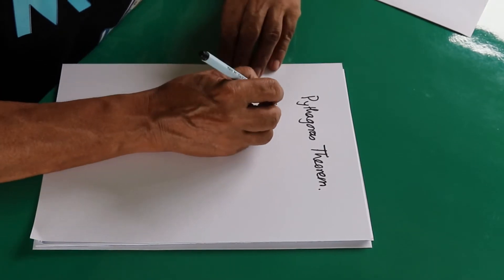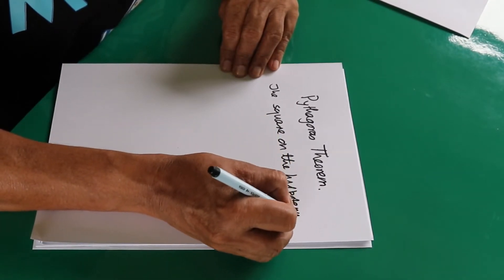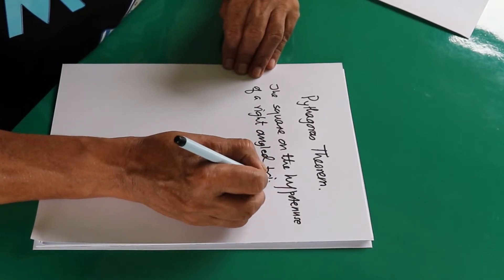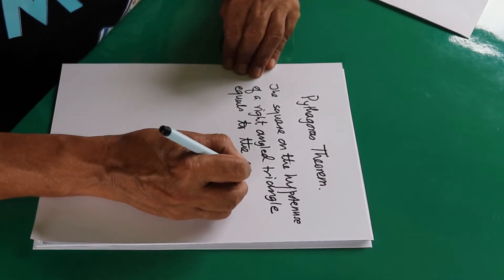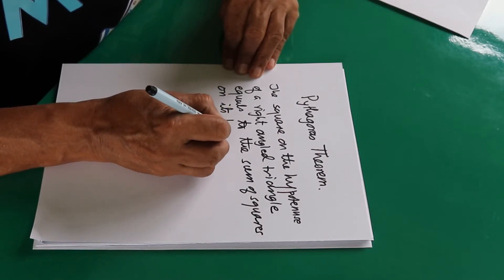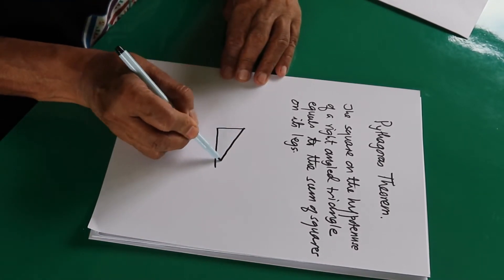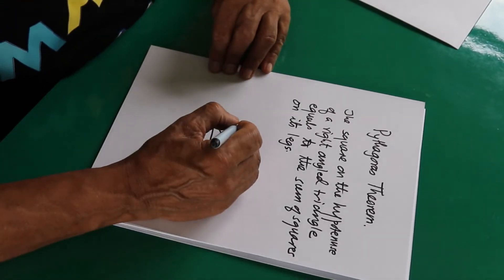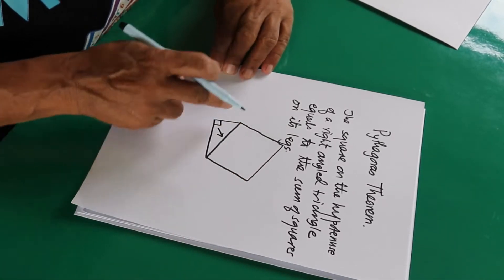Proving Pythagoras Theorem visually through simple animation in math art studio.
In this video, we make an interesting flipbook that helps us prove Pythagoras Theorem visually.